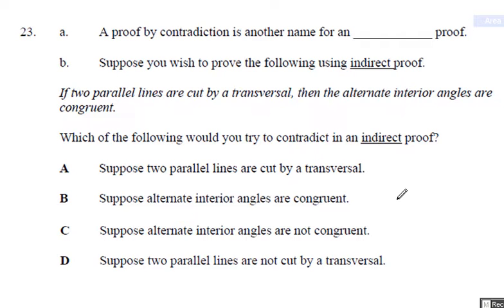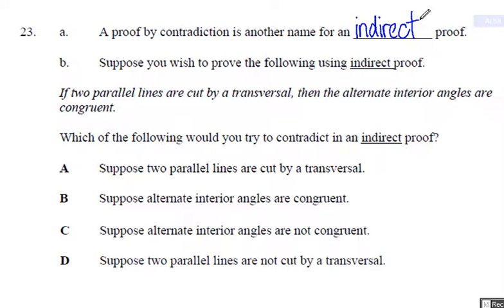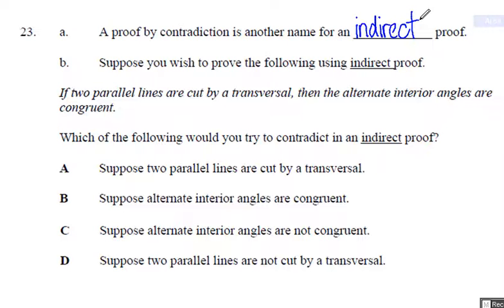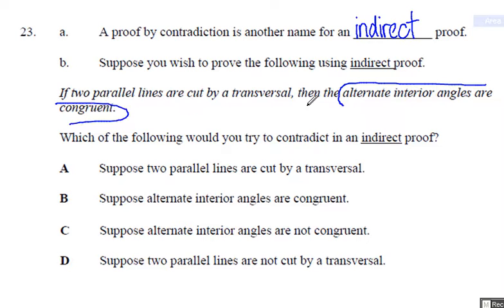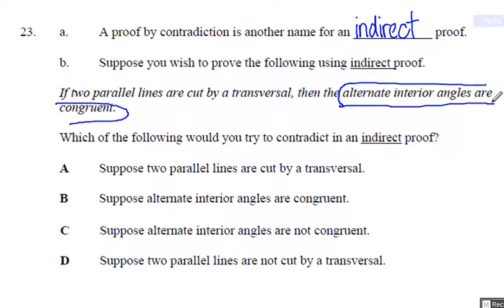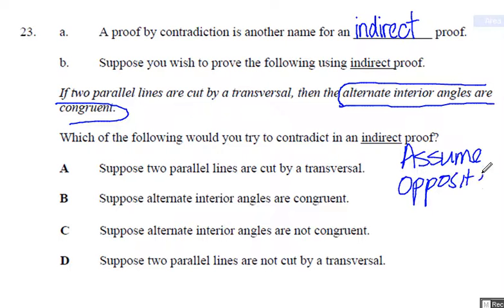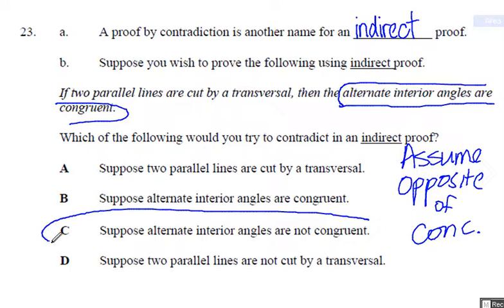Problem 40 41